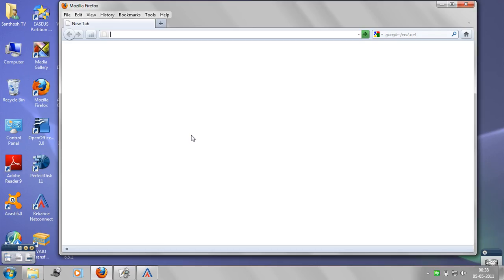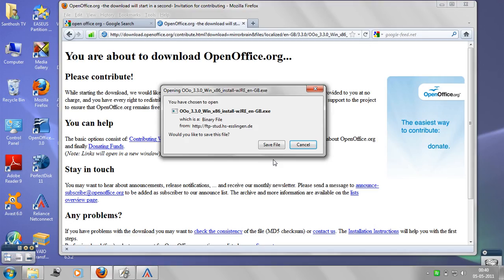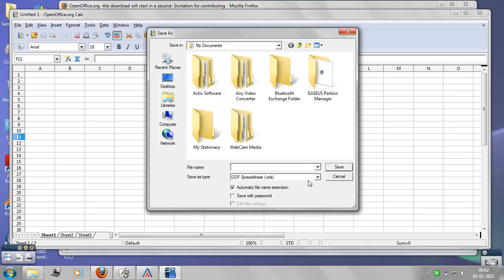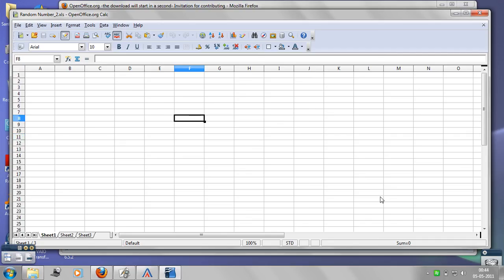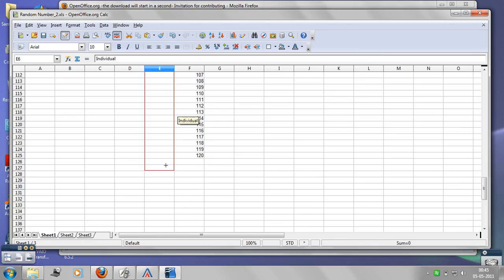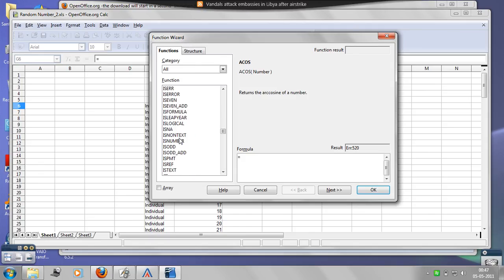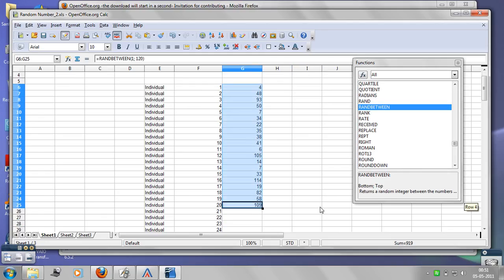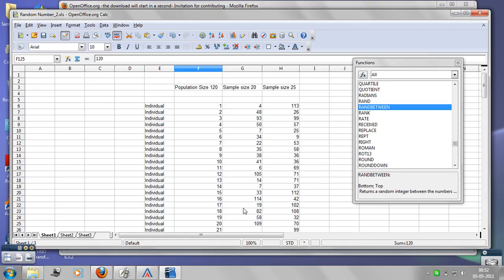Random Number Generation using Open Office Calc